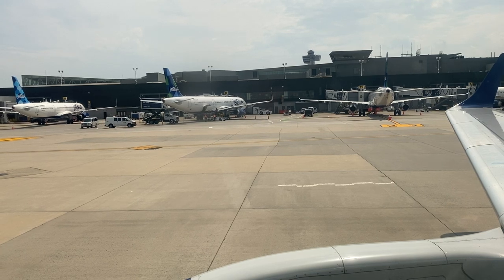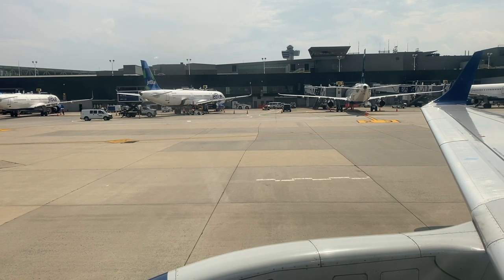JetBlue E190 Push and Departure from New York Kennedy (JFK) | N329JB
Airline: JetBlue
Aircraft: E190AR
Registration: N329JB
First Flight: May 2, 2011
Origin: John F. Kennedy International Airport (JFK)
Destination: Hartsfield-Jackson Atlanta International Airport (ATL)
Seat: 9D
Class: Core (Economy)
Date: June 19, 2021
Departure Runway: 22R